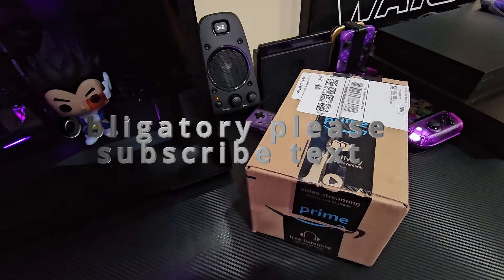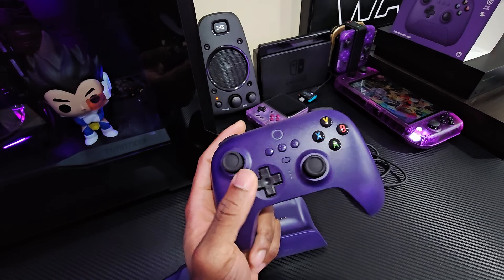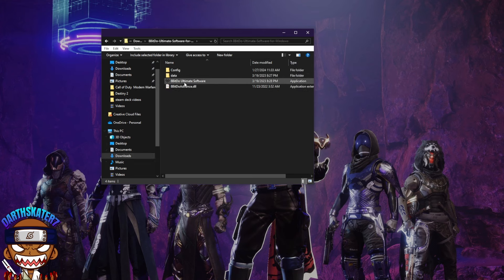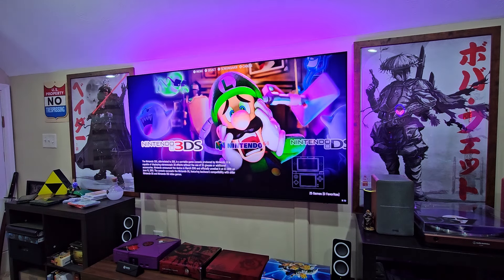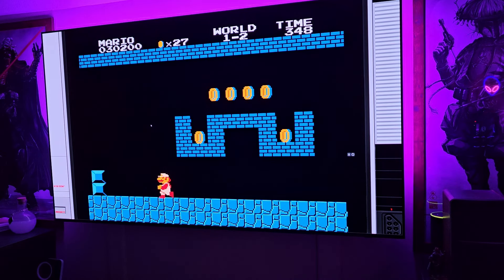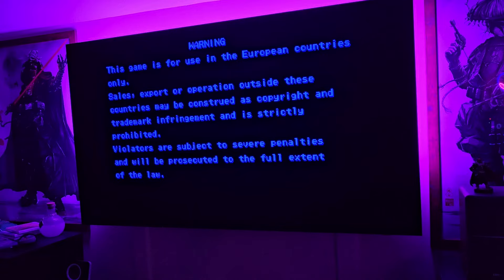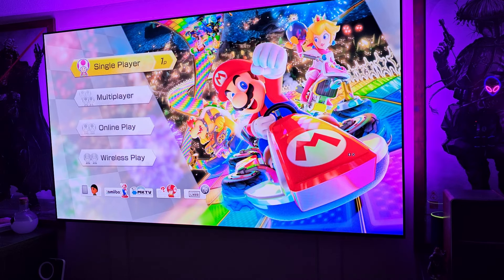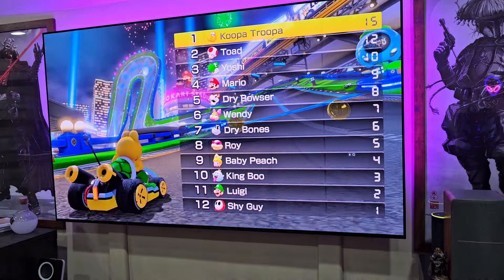8BitDo Ultimate Controller Go or NoGo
A Modern controller that respects the classics
The 8BitDo Ultimate Bluetooth Controller was designed with respect for the classics. We paid extra attention to the most critical characteristics like the D-pad, to make sure it feels exactly like you remember it.

Special Features
2 Pro back paddle buttons
Custom Profile switch button, 3 profiles, switch on the fly
Mode switch button (Bluetooth®, 2.4g)
Ultimate Software on PC and mobile (Android/iOS)
Motion control (for Switch only)
Vibration
Charging dock
Player indicators

Compatibility
Switch 3.0.0 and above
SteamOS Holo 3.4 and above
Windows 10 and above
Controller Mode
Switch mode
X-input mode

Connectivity
Bluetooth®5.0（for Switch only）
2.4g connectivity
USB-C
Dimension / Weight
147.0*104.0*61.5mm
245g

Includes
8BitDo Ultimate Bluetooth Controller
USB cable
Charging Dock
2.4g adapter
Instruction manual
Battery Type / Battery Life
1000mAh Li-on battery, rechargeable
22 play hours with 2-3 hours charging time